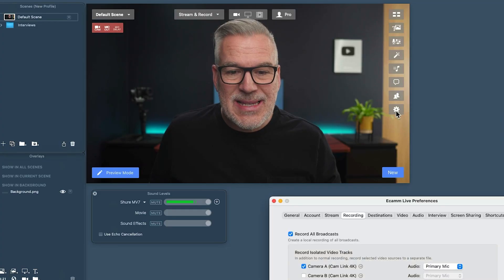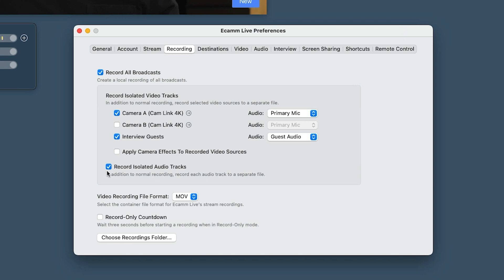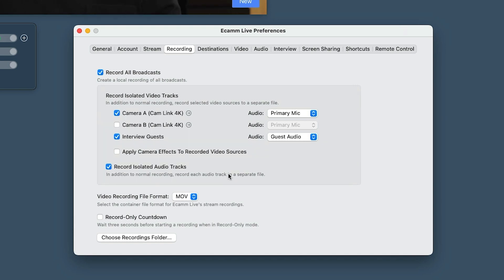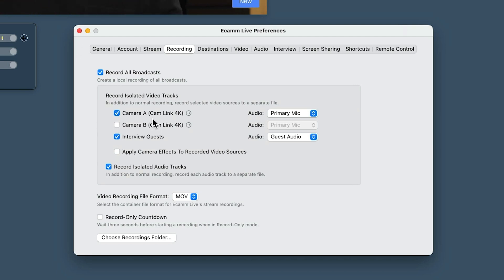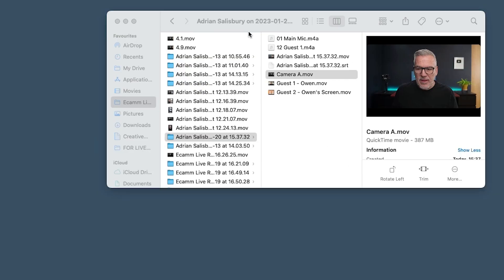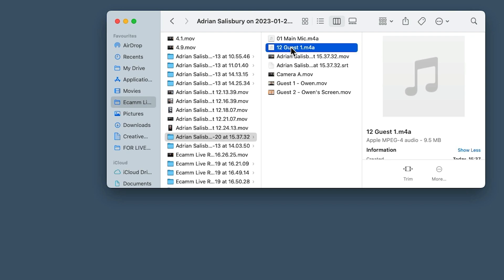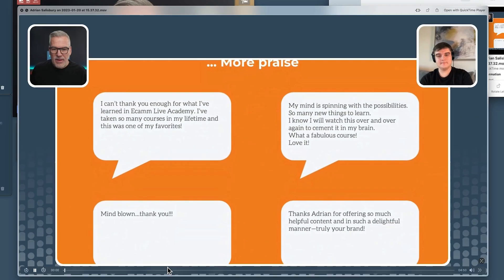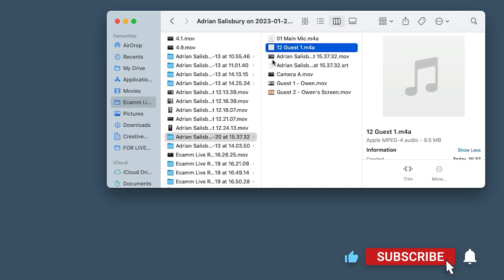How to use Isolated Audio in Ecamm Live